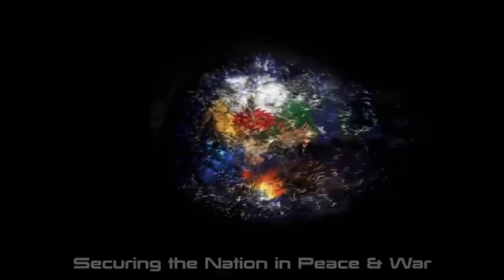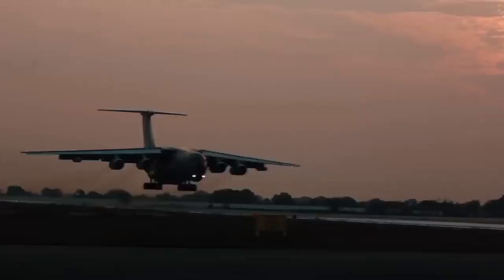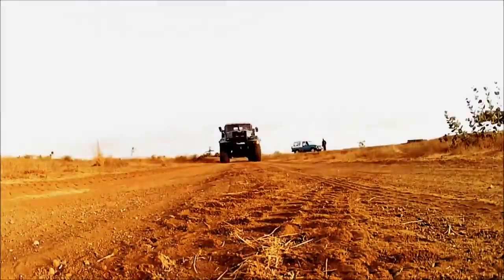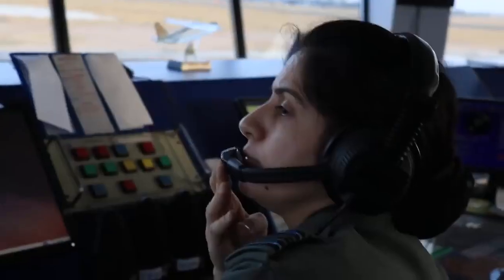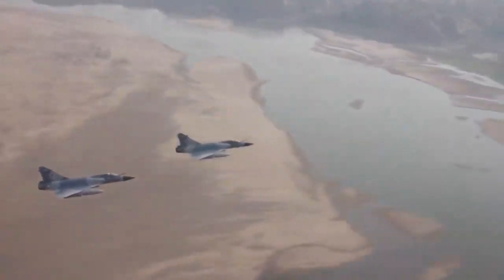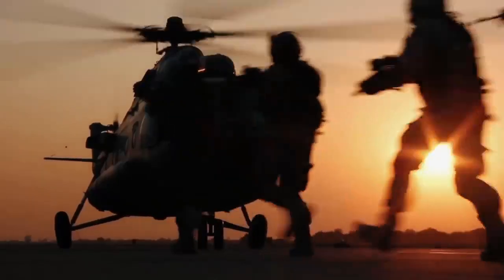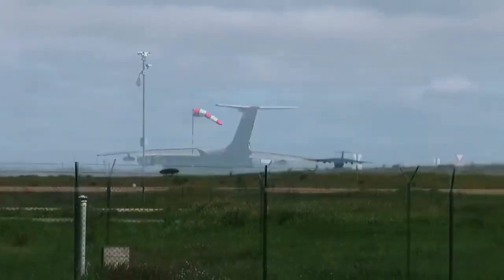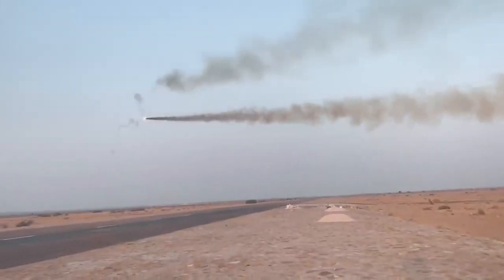IAF Holding_Up_A_Mirror To_Our_Neighbors